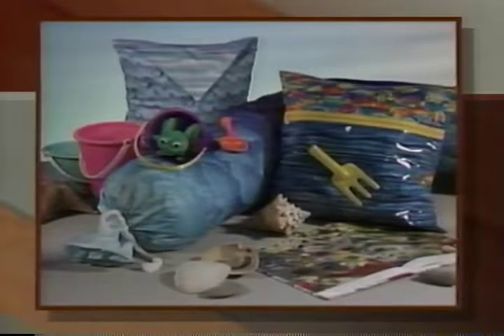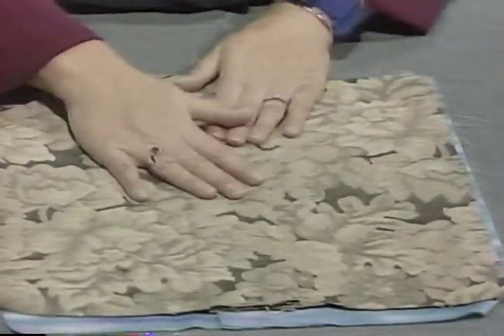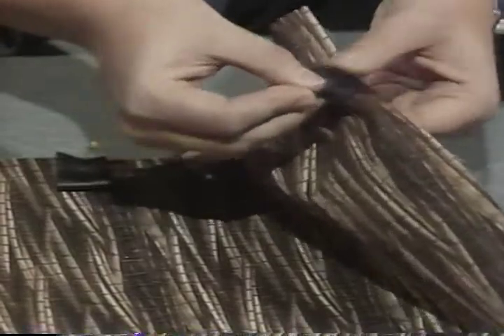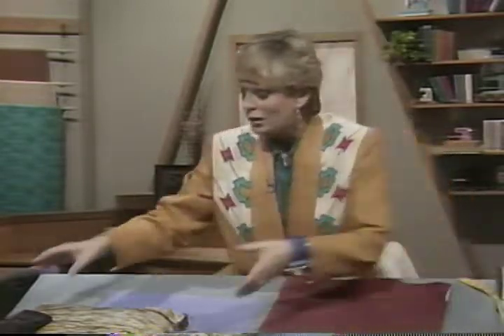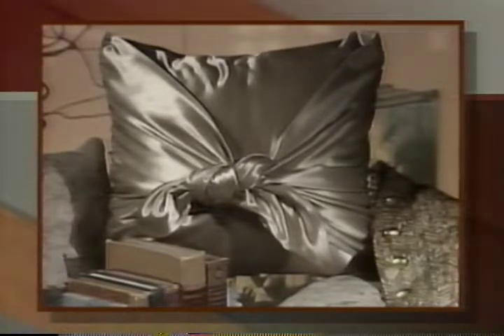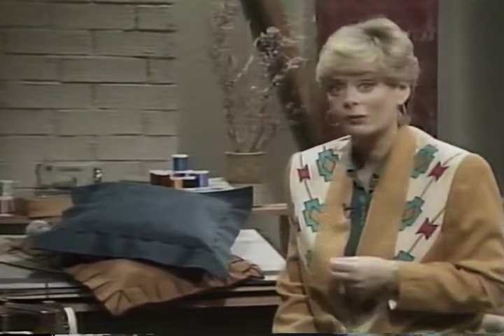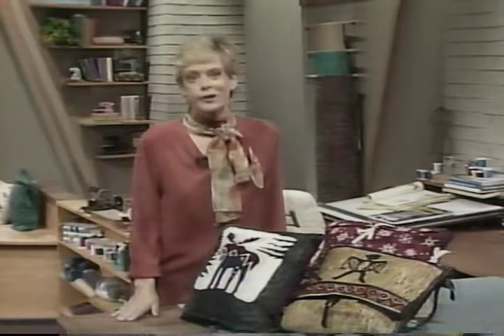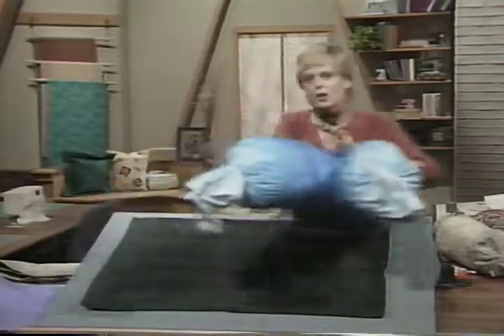Sewing With Nancy - Pillows 101 (VHS, 1997)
Pillows 101

Nancy Zieman, hostess of TV's Sewing With Nancy, brings her 3-part series on Pillows 101 to you in this 60 minute video.

Highlights:
Learn sewing basics while stitching pillows; then modify to complement your decor.
• Making pillow patterns and determining fabric yardage
• Cutting, stitching, and finishing basic square pillows
• Wrapping corners
• Adding Velcro®, button, snap, or tie closures to pillow backs
• Varying the basic pillow design to make a window pillow, add exposed cording, or incorporate woven accents
• Sewing single, double, and full flange pillows
• Stitching envelope pillows, plus pajama, nonraveling, and tie-on variations
• Making bolster pillows Using wraps to change the look of pillows
• Expressing your creativity in making 15 pillow variations

Reference Material:
To accompany this video, Nancy has written a fully illustrated booklet entitled Pillows 101.

Note from uploader: In this video, Nancy used a PFAFF Creative 7570 sewing machine.